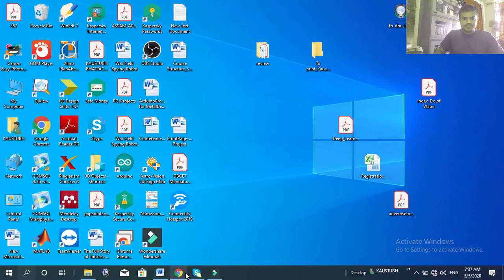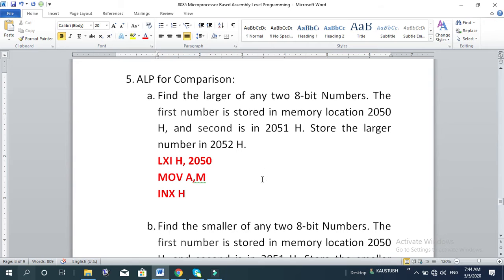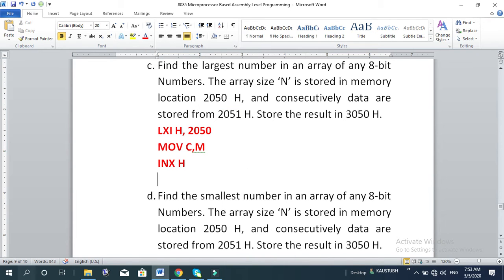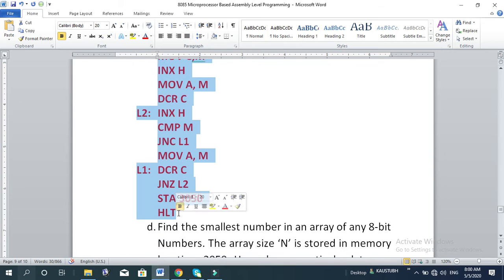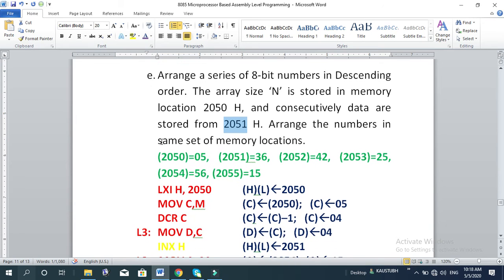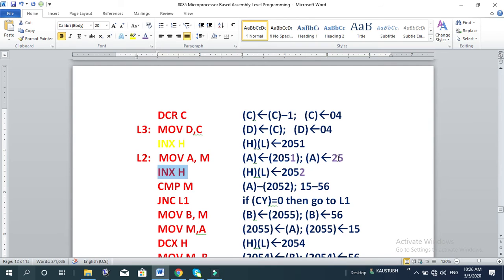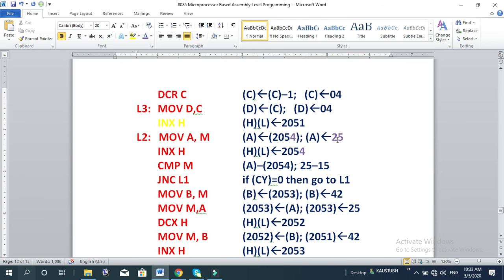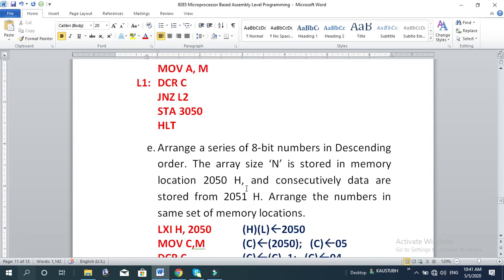8085 Microprocessor Based ALP_ ALP for Comparisons